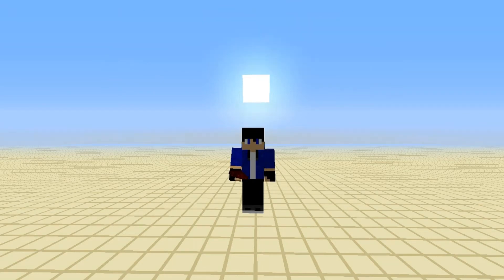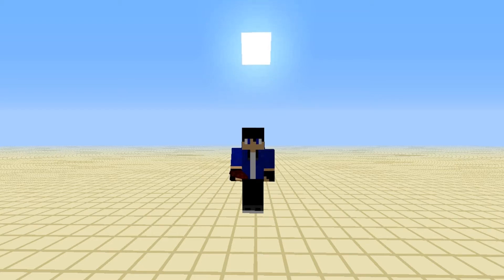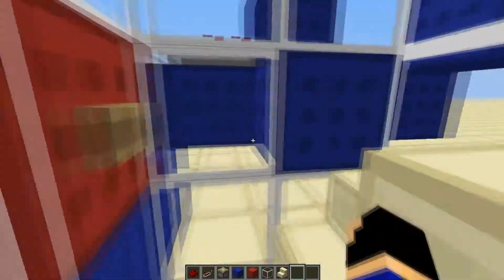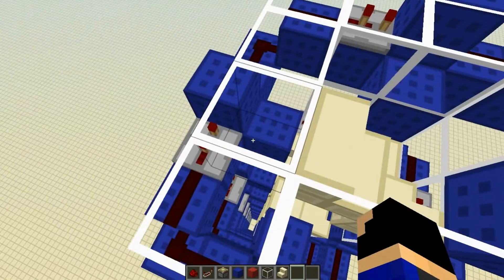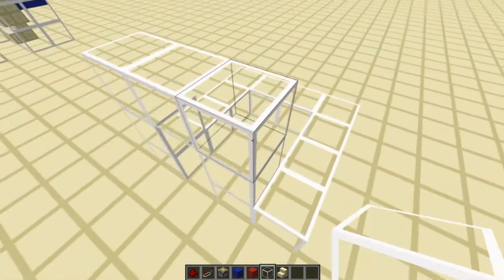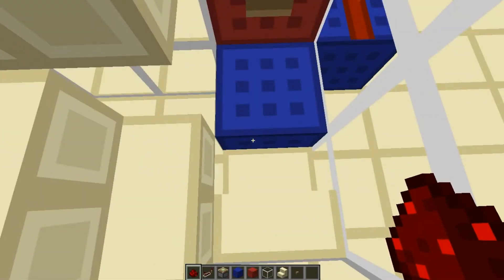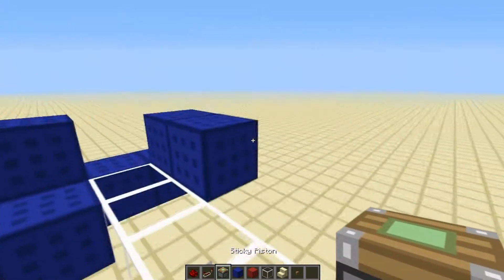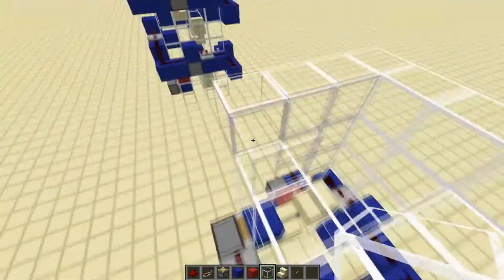Minecraft Piston Elevator (Tornado Design) | 1.7.9 | Redstone Tutorial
Hey, guys. Ray23179 here to show you the Piston Elevator. For the Piston Elevator, I know three different designs. The Normal design, the Zipper Design, and the Tornado Design. I decided to show you guys the Tornado Design because it works the best, never gets you stuck (unless you have a BIG lag spike), and is the most reliable design of the three. Sometimes the other two designs fail, because they use a bug that was in 1.3 and 1.4 where if you push a block into the bottom half of a player, they would get pushed out of the block's way and go up by one block. The Normal and Zipper designs both use this bug to push the player up. This bug was removed in 1.5. So those two designs (which used to be more modern than the Tornado Design) are the ones that are obsolete. So I'm using this one :D (Please ignore the random blackness at the end of the video)
Hope it works for you guys, and that you enjoyed the vid RARE